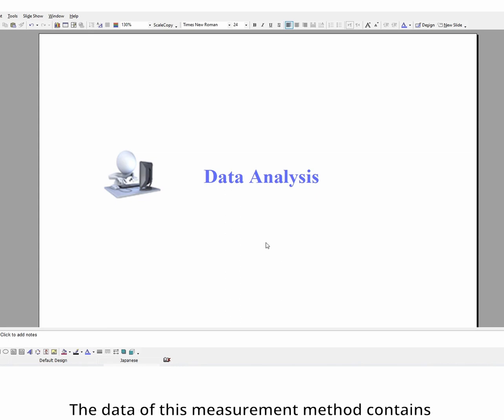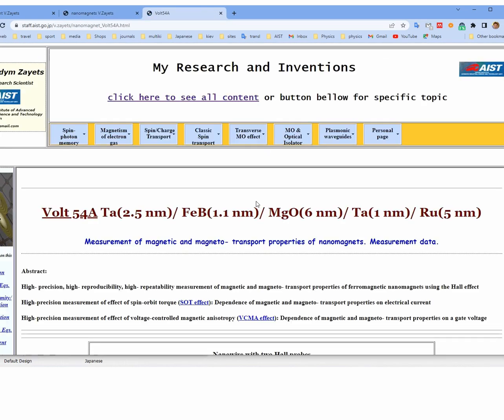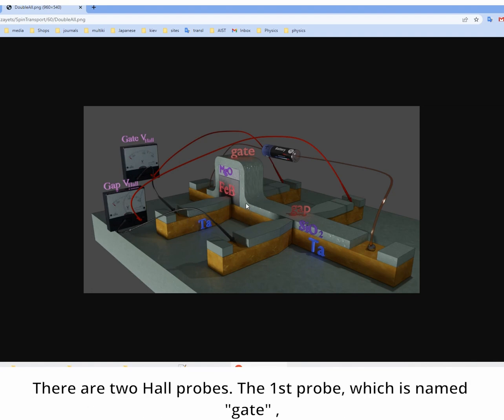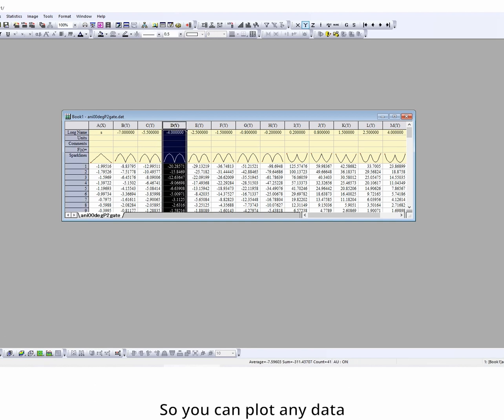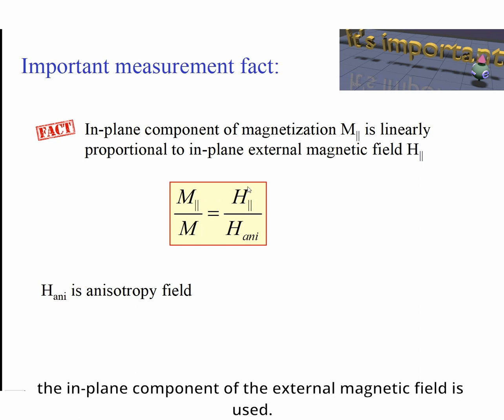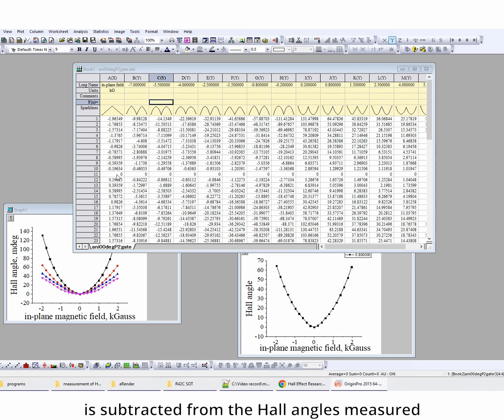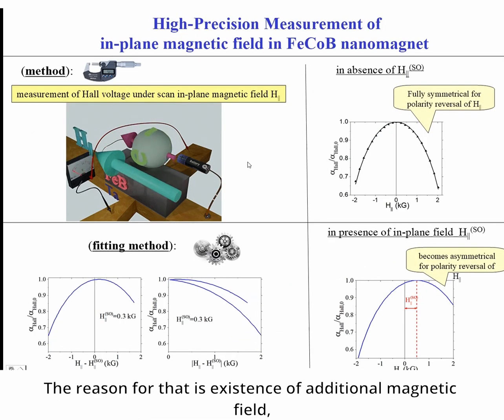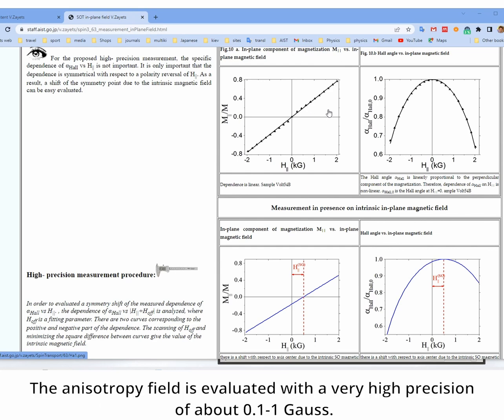Ha.03. Analysis of measured data & Evaluation of anisotropy field & field of spin accumulation Hoff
This is Part 3 of series: Measurement of spin- orbit interaction and anisotropy field in a nanomagnet.

3’20”     How to check measured properties of nanomagnet I have fabricated
7’05”      Format of measurement data
11’05”    Evaluation of anisotropy field Hani
12’04”    Removal of systematic errors
15’37”     Evaluation of  magnetic field of spin accumulation Hoff

Spin Precession. Precession Damping. Landau-Lifshitz Equations